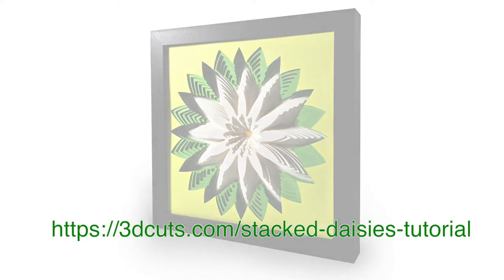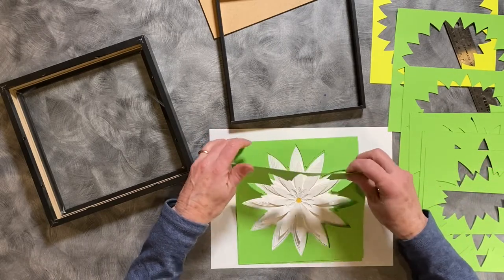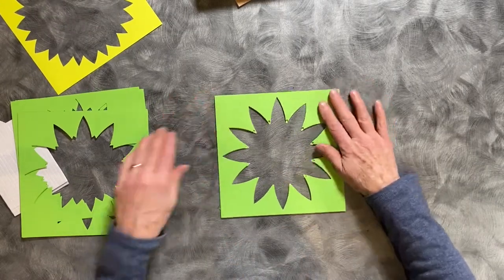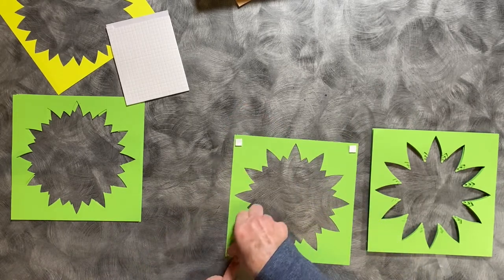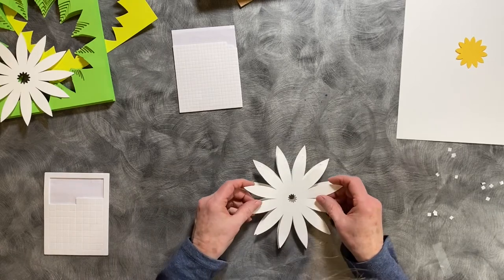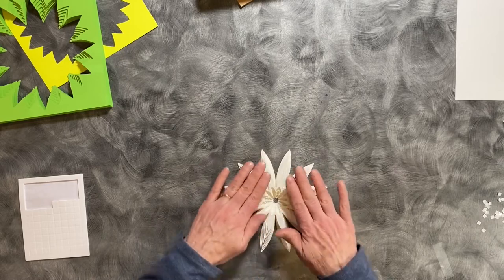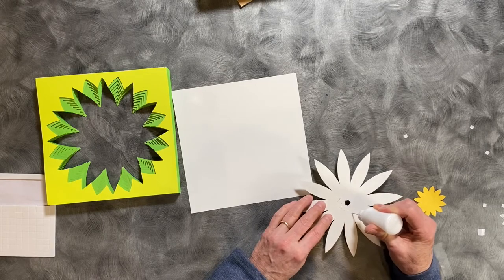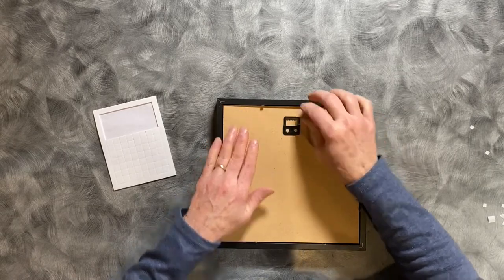Stacked Daisy Tutorial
Assembly Tutorial for Daisies Stacked Shadow Boxes by Marji Roy or 3dcuts.com, 3D cutting files in .svg, .dxf, png and .pdf formats for use with Silhouette, Cricut and Brother cutting machines, paper crafting files, SVG Files